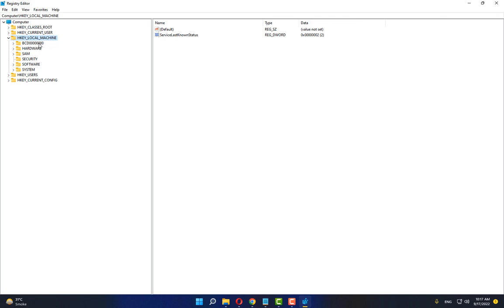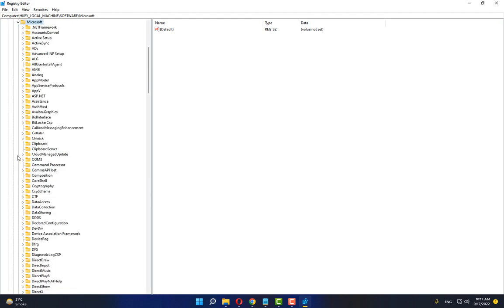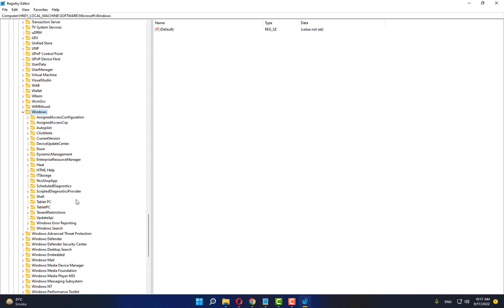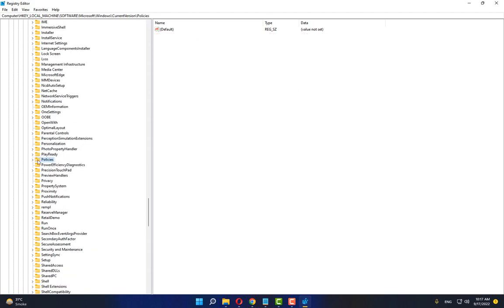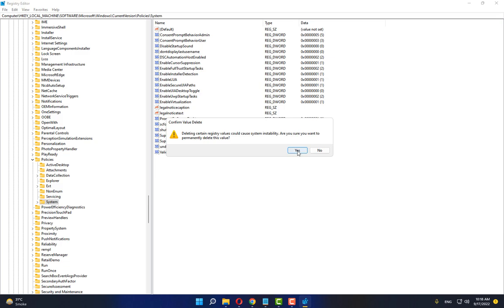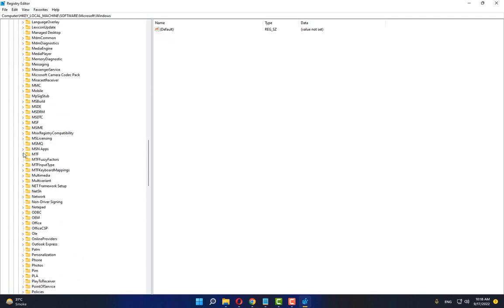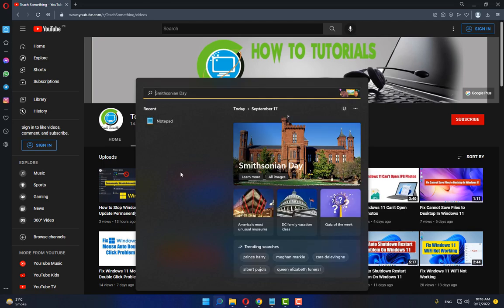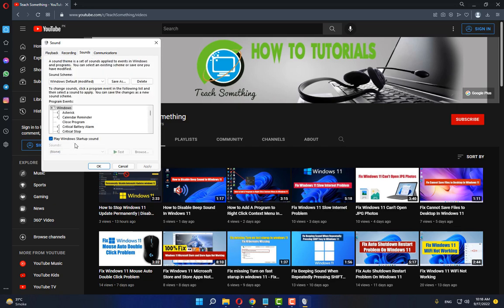Fix Play Windows Startup Sound Option Is Greyed Out In Windows 11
In this video tutorial i will gonna show you How to Fix Play Windows Startup Sound Option Is Greyed Out In Windows 11.